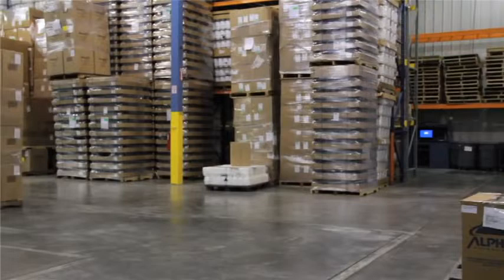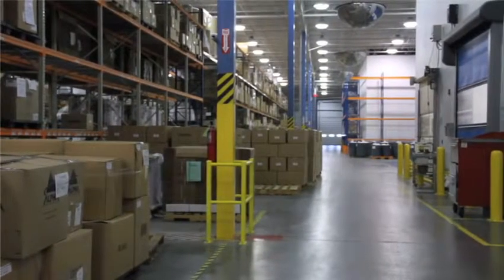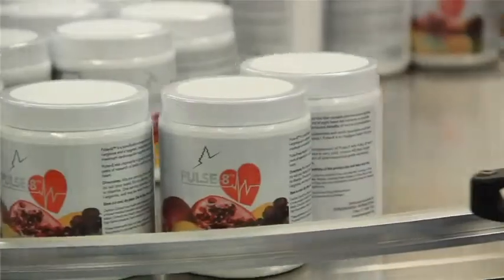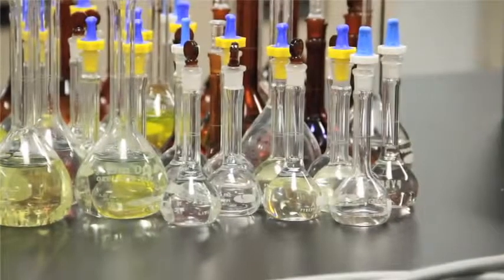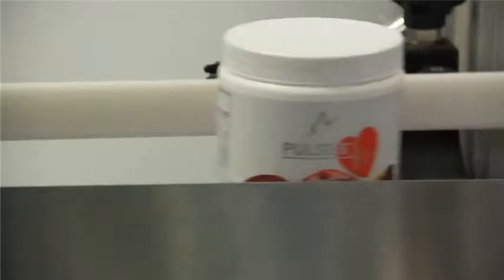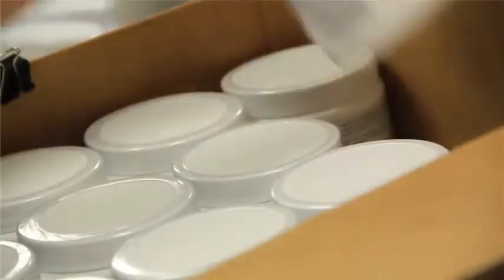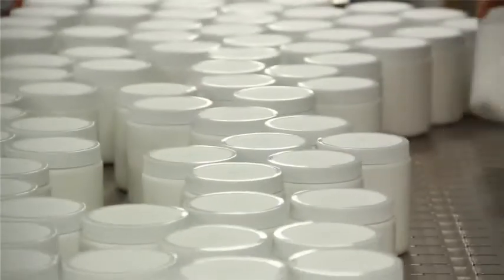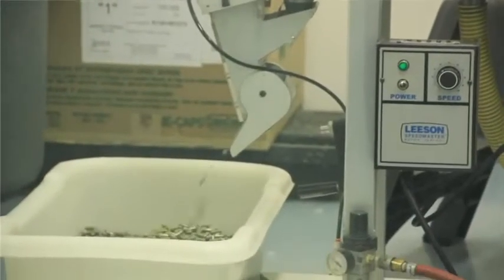FGXpress Quality - Shipping, Certifications, Quality - Adam Saucedo M.D.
We believe it's a combination of all of the above and our strict quality control practices as explained by Adam Saucedo M.D.

The body doesn’t know its chronological age; it only acts its biological age. The body will perform miracles by the minute when it is edified with the proper raw materials. The ForeverGreen commitment is to provide the best raw materials known to man. Restoration Biology™ is a way to honor the intelligence of the body, where chronological age really becomes just a number, leaving your biological age up to you.

Where would you like for your Restoration Biology™ to start?
While Restoration Biology is a cellular holistic concept, you can choose to target and start the process from a specific area of interest for you:

- Cardio
- Immunity
- Weight Management
- General Health

Why do ForeverGreen Products work so amazingly well?
Some people think it’s because of our unique ingredients such as our Alpha 3 CMP Marine Phytoplankton or Hemp based “Versativa.” Others think it’s because of our exclusive technologies. Still other people debate that it’s because our genius proprietary formulas.